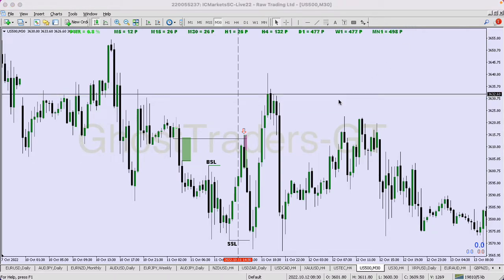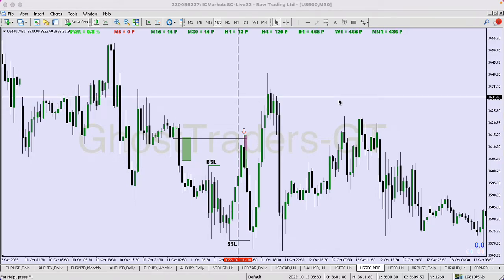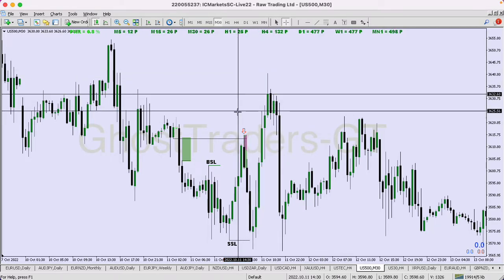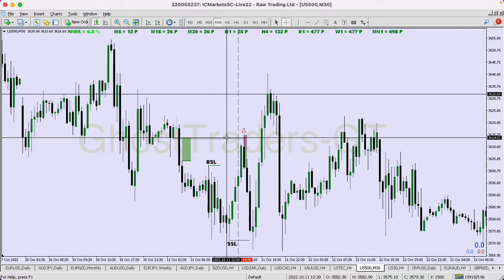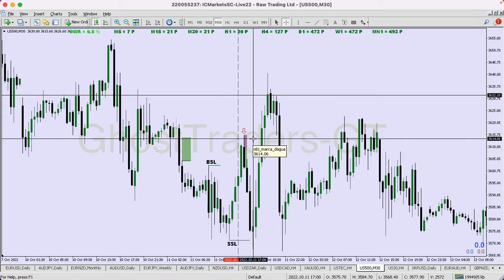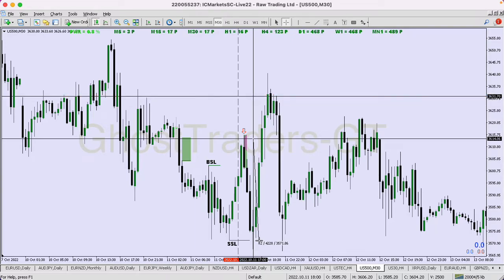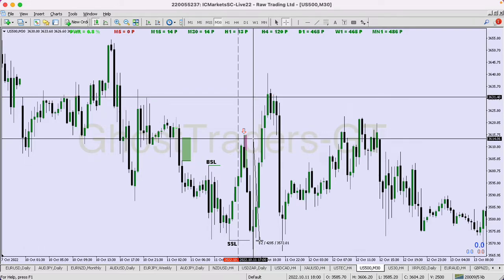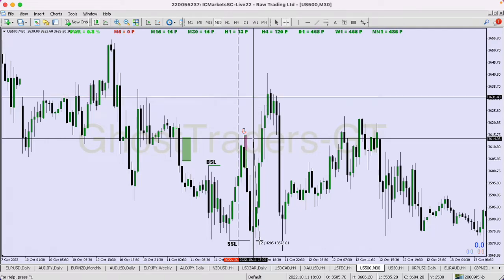How To Calculate Pips In MetaTrader 4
In This video, I will show you How To Calculate Pips In MetaTrader 4. In Metatrader 4 pips are measured in points therefore after calculating the number of pips in points simply divide by ten to get the actual number of pips.

Order Block
Reclaimed Order Block
Liquidity Voids
Liquidity Pools
Order Flow